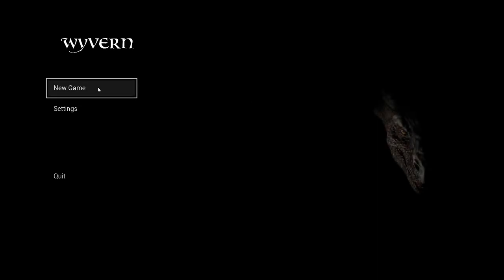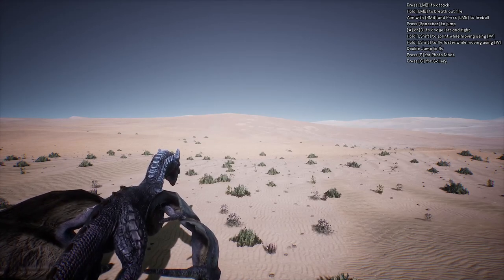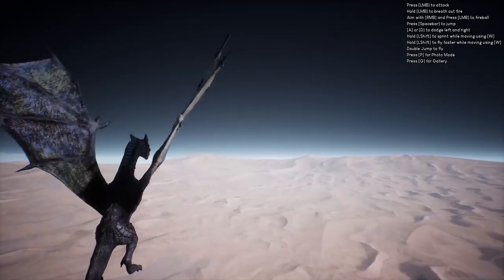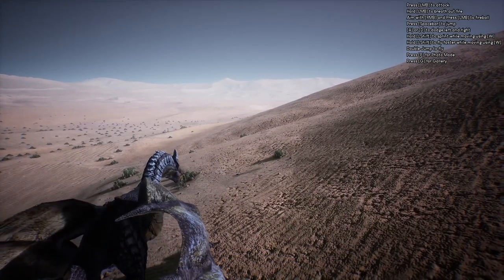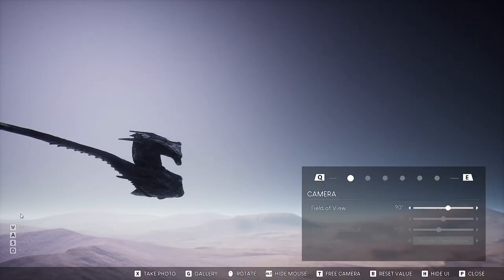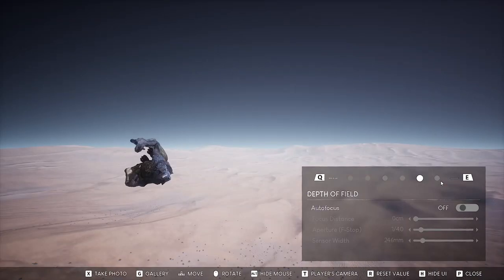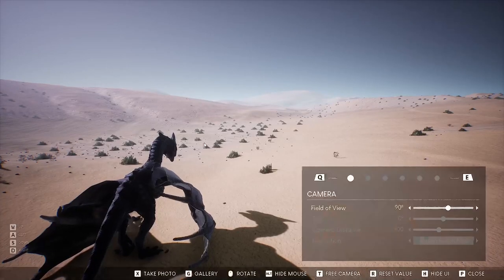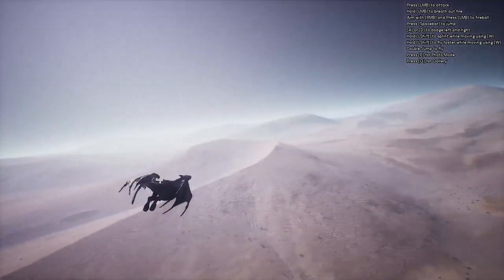What makes this Wyvern game so special?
Today we play wyvern simulator.  I was blown away by the game and hope to some day play it in its fully developed state

Become a youtube member of this channel to get access to exclusive perks